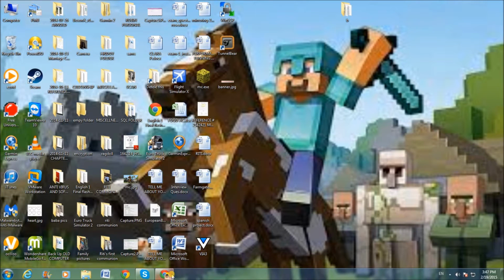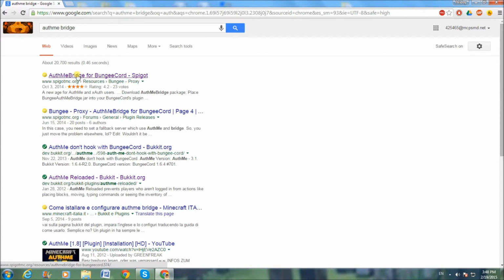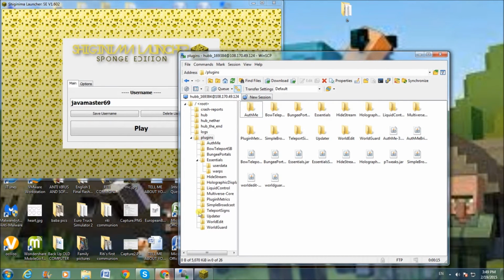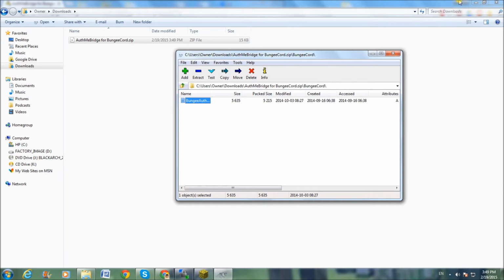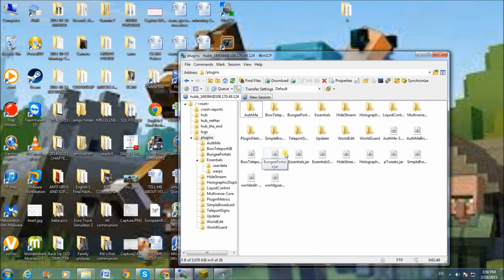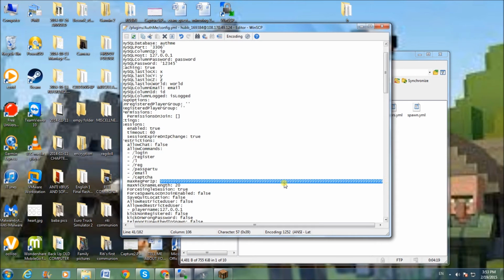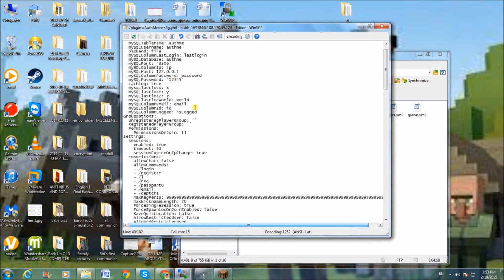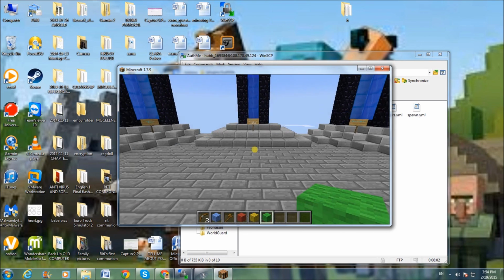Authmebridge for Bungeecord Tutorial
How to setup authme for bungeecord server